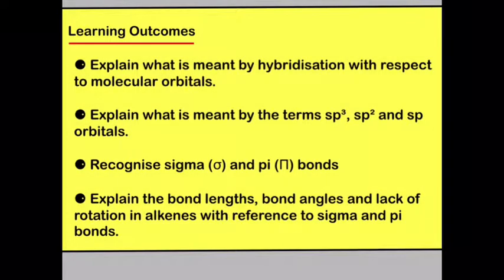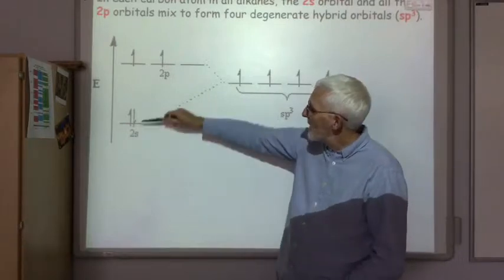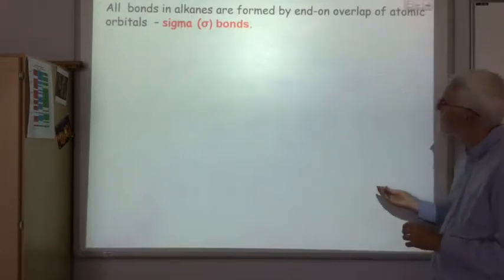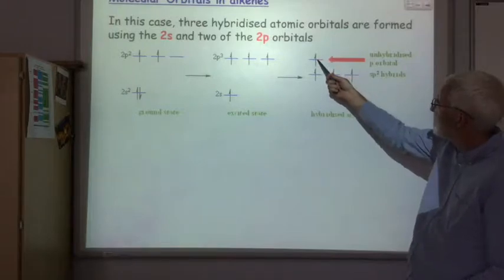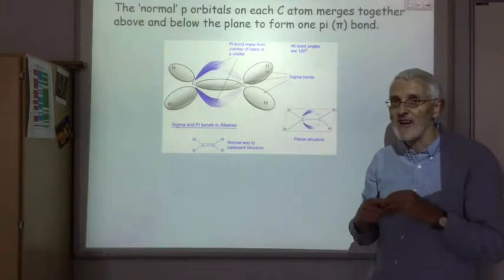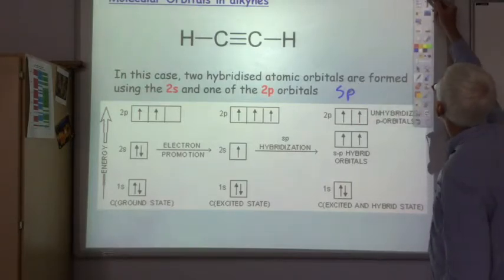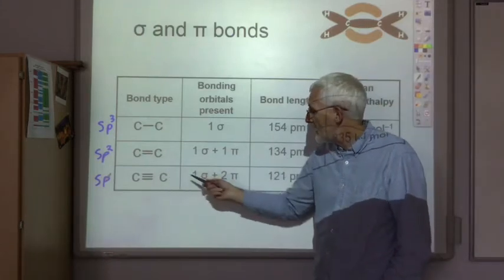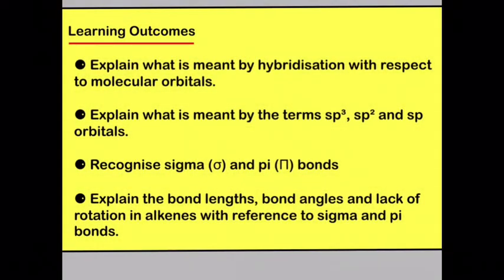Lecture 2 2b Molecular Orbitals of Carbon